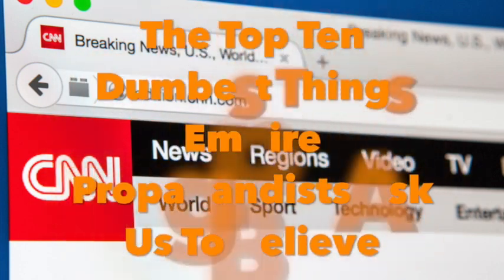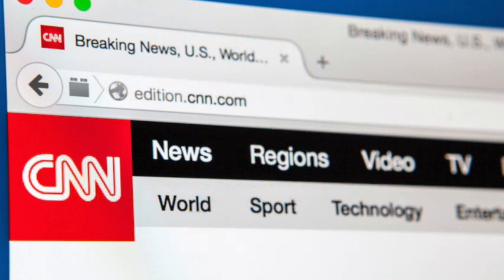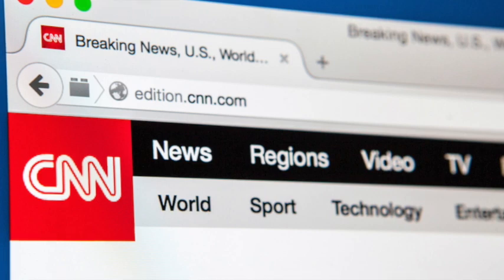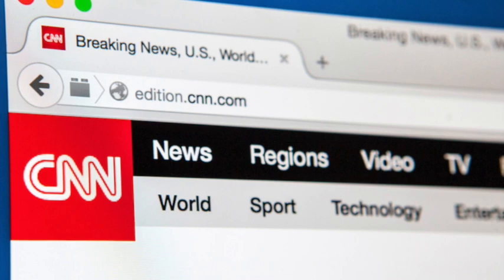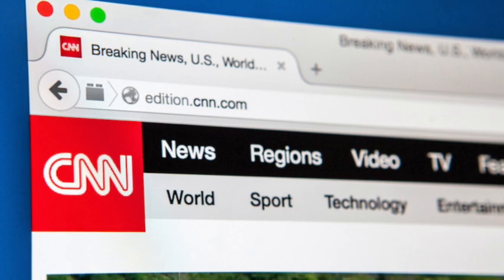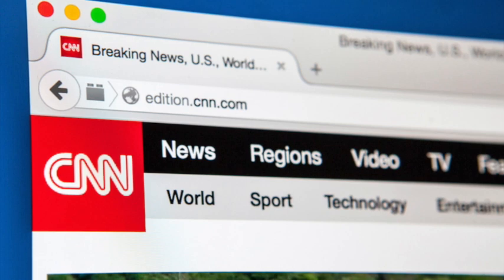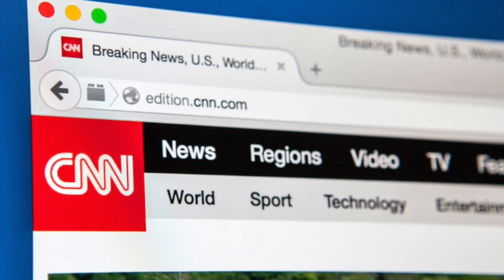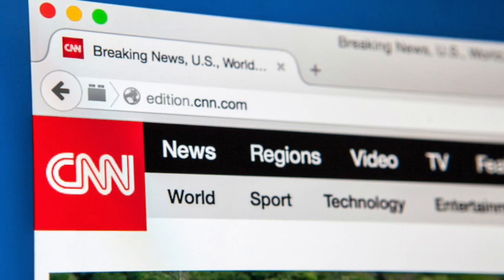The Top Ten Dumbest Things Empire Propagandists Ask Us To Believe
When you live under an empire that's held together by lies, you'll be asked to believe a lot of intensely stupid bullshit. Here are the top ten dumbest things the propagandists of the US-centralized empire try to get us to swallow.